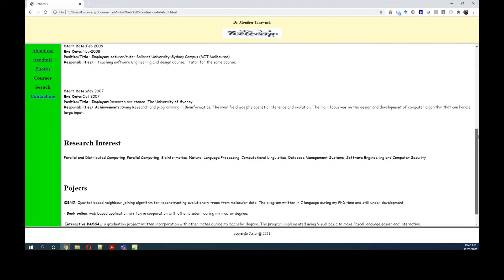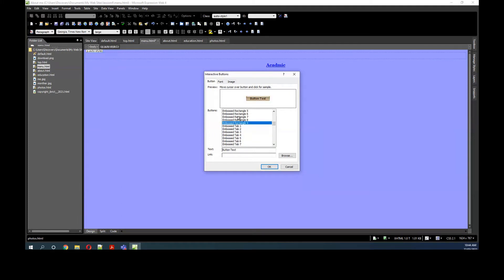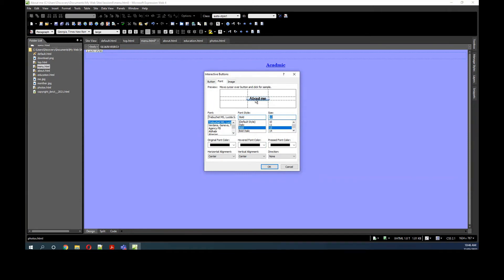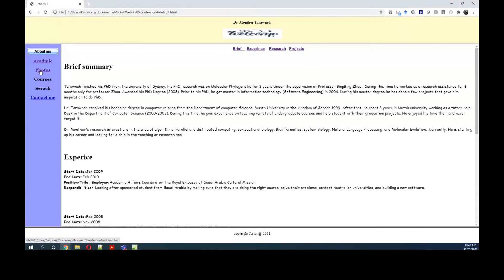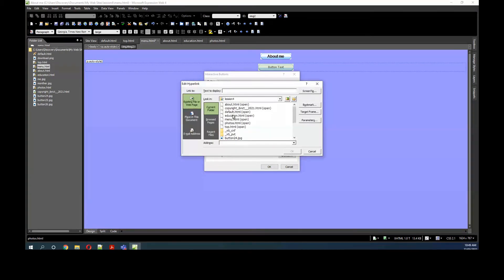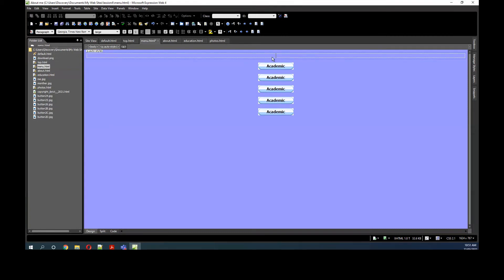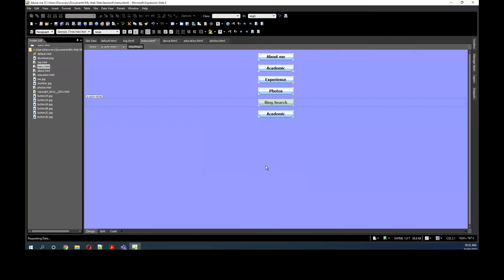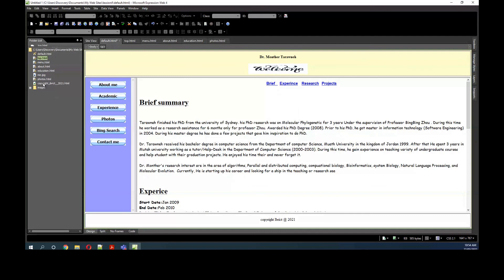Microsoft web expression 4 lesson 8: insert hyperlinks using interactive Buttons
Explain webpage deign using framesets and tables in Microsoft web expression 4 :
How to start web application
preview it on browser,
insert image
change font style, size and type.
hyperlinks and hyperlinks to target frame
hyperlinks using interactive buttons
ordered and unordered list
tables : insert table, table size, alignment, borders, cell spacing and cell padding, table float, merge and split cells, add row/col/cell, delete row/col/cell. and more